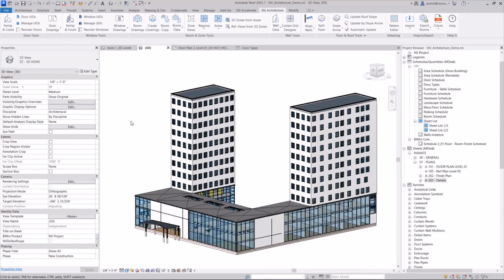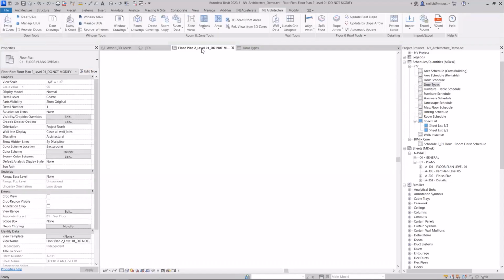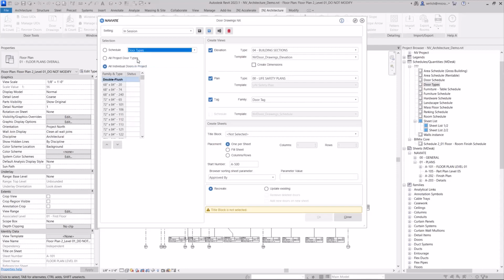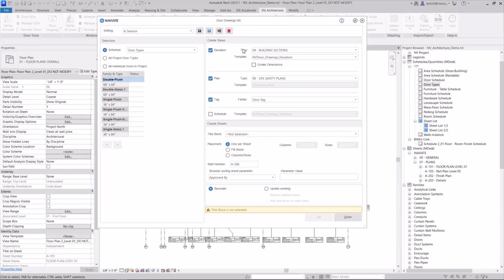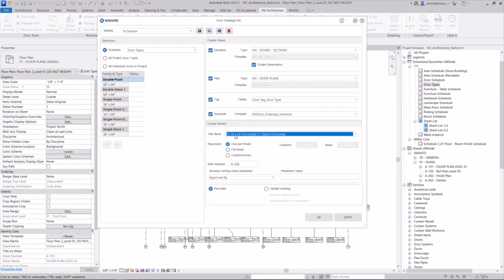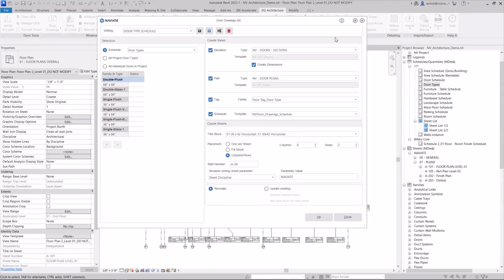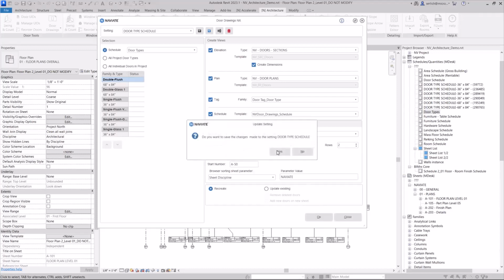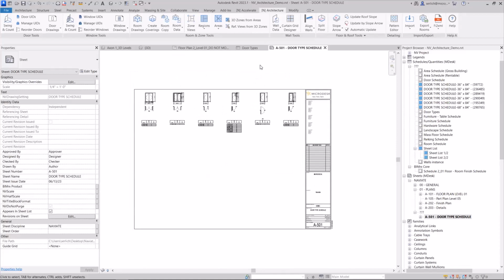Door drawings Naviate Architecture - Naviate for Revit Feature of the week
Door drawings creates door documentation by creating and placing views, schedules and tags on sheets. The result is plan views and elevation views placed on sheets.

Door drawings lets you:
- Select which doors you want to create drawings for
- Choose what type of views you want to place
- Choose the title block family for sheets, define placement method and define sheet start number
- Choose parameters with defined values you want to show on the sheet